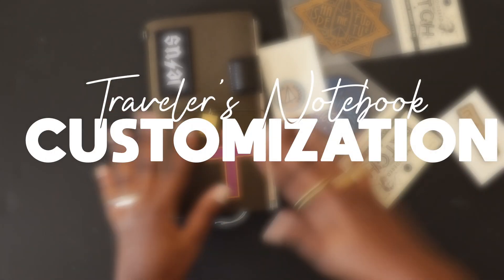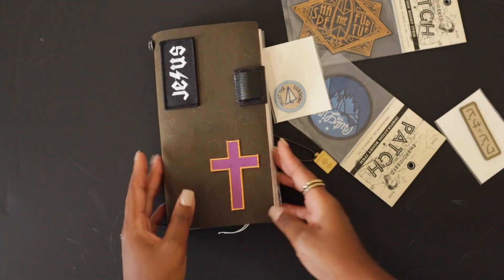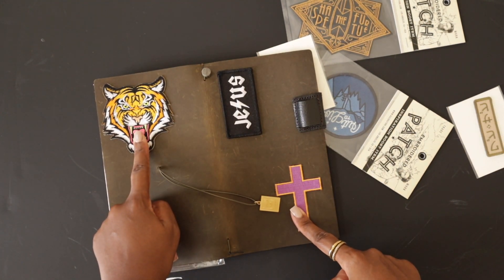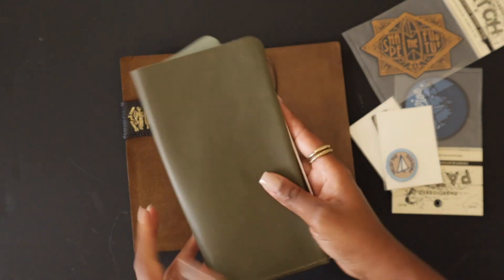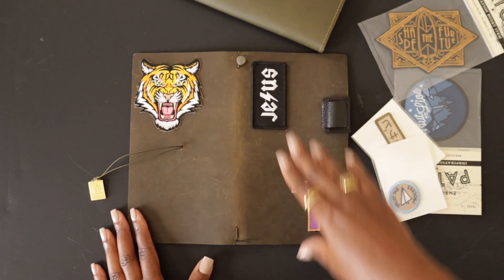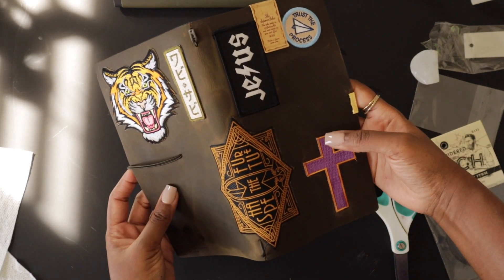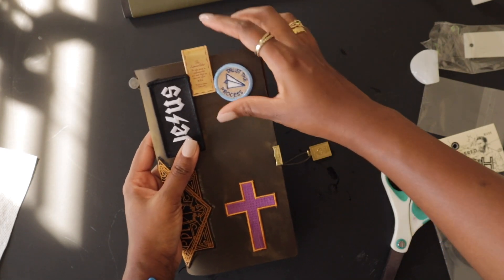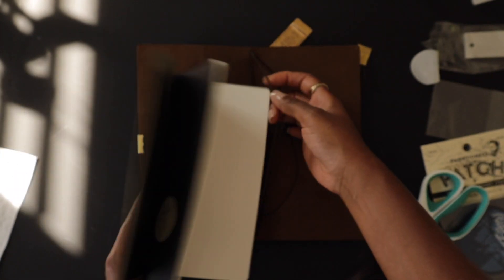Customize My Traveler's Notebook With Me | Martin-Made TV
This olive traveler's notebook is gorgeous and I love the way it gains more character with age.  To speed that process up a bit, I'm adding my own touches to make it reflect who I am.  Follow along as I share how I do exactly that.

Customize My Traveler's Notebook With Me |

Amazon Storefront